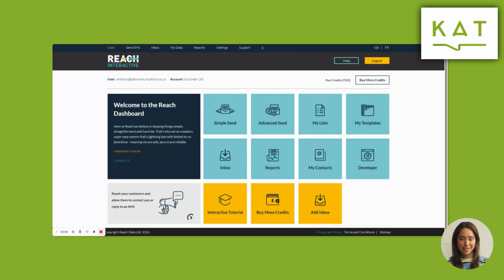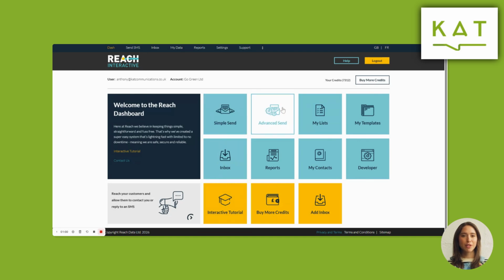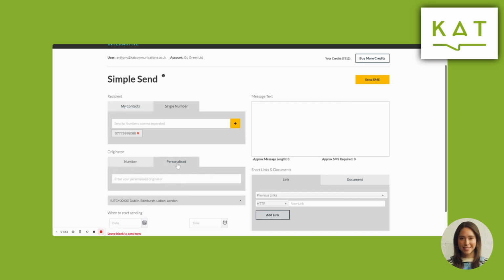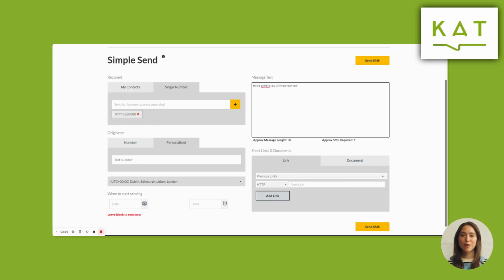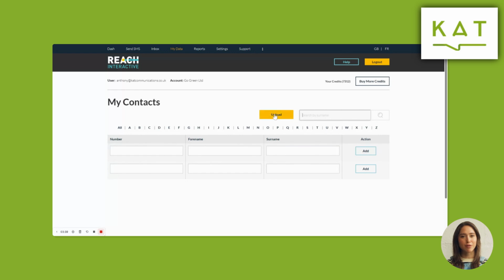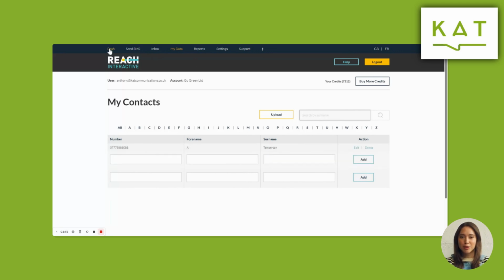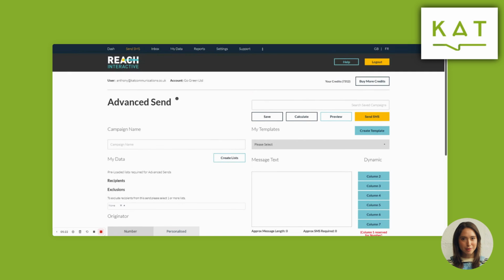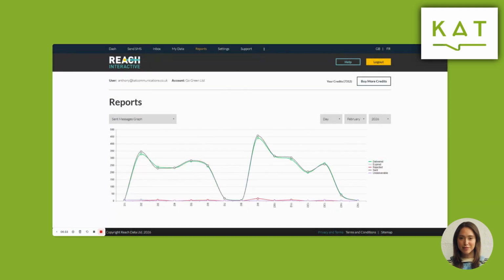How to Send text messages from Your Computer | Business Text Messaging Platform Training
Welcome to this training video from KAT Communications.

In this video, we show you how to use our web-based business text messaging platform, allowing you to send and receive SMS messages directly from your computer.

This platform is ideal for:

• Communicating with customers quickly
• Sending appointment reminders
• Handling customer enquiries
• Improving response times
• Keeping business and personal messaging separate

Our SMS platform works alongside your business phone system, giving you complete flexibility wherever you work.